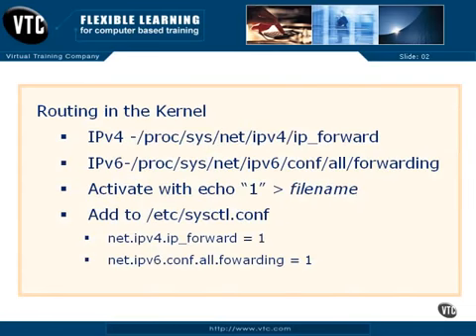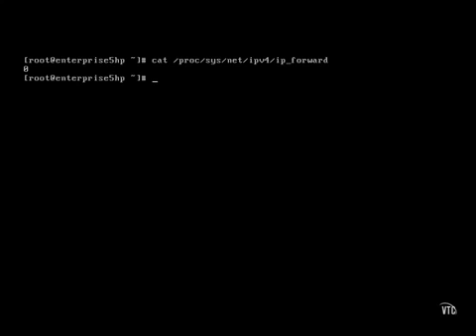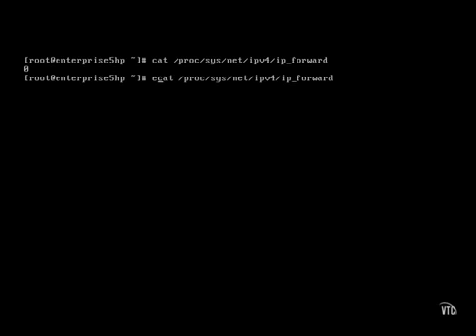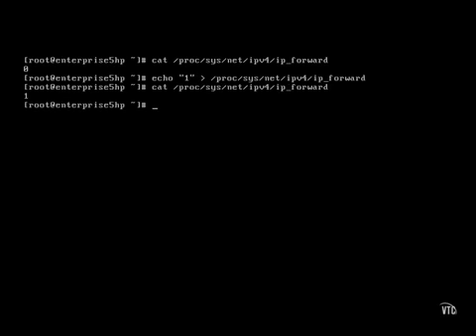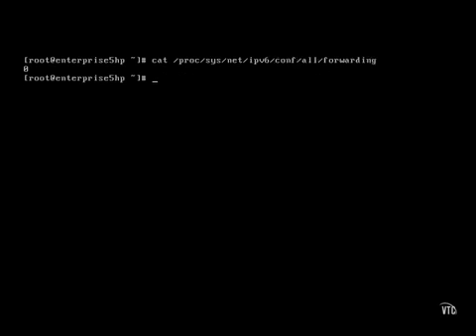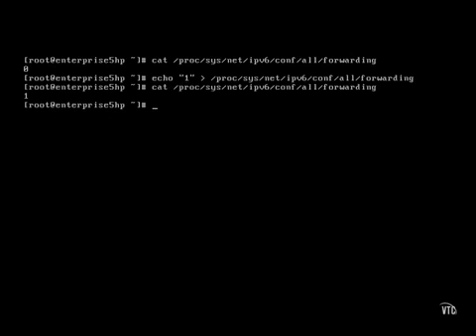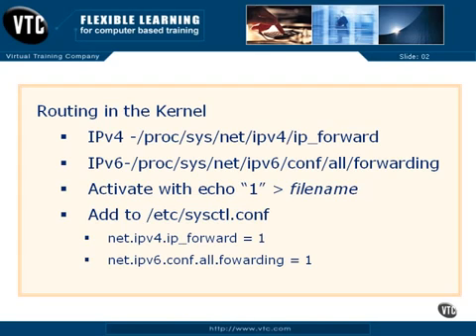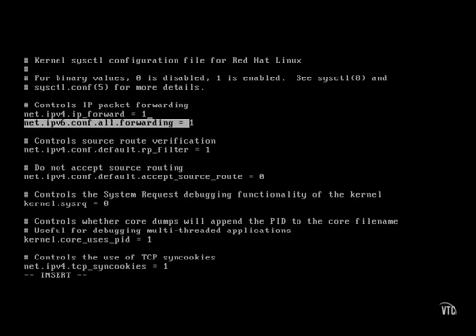Red hat linux tutorial 27 Routing Configuration pt 1